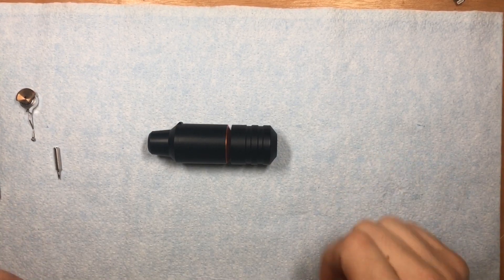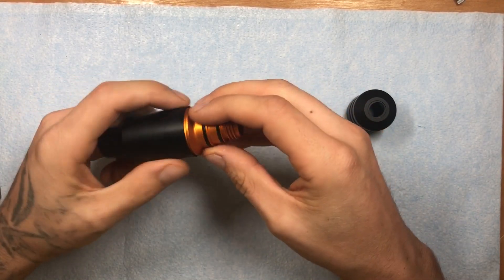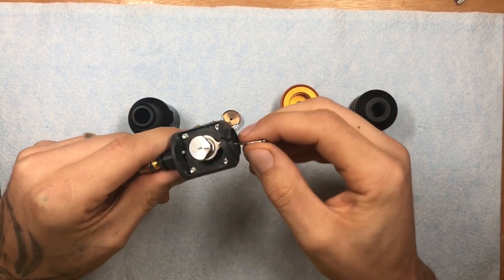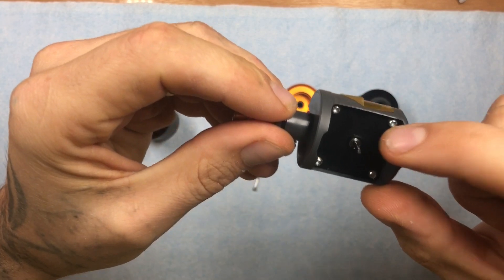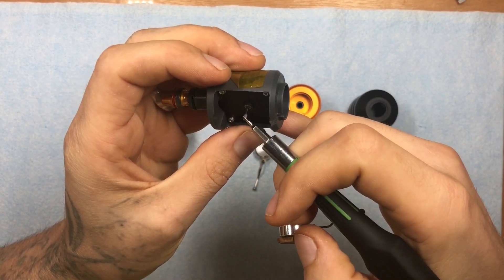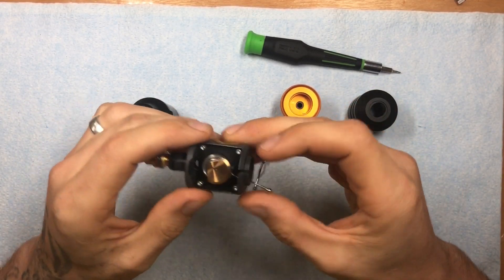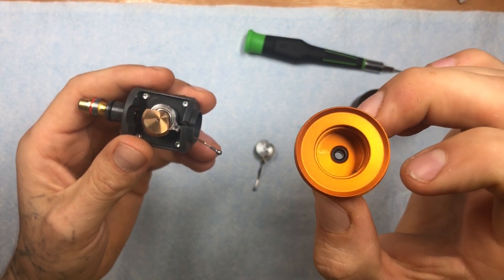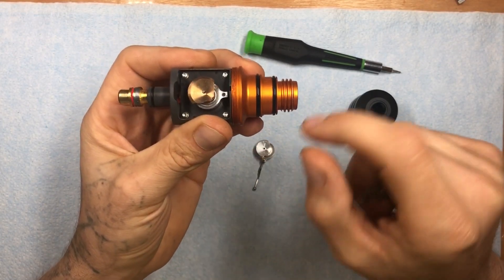Inside a Sol Nova Cheyenne Teardown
Here’s what the inside of a sol nova looks like.
By Stacey Dickson 💫

⭐️Sol Nova RCA conversion video below ⭐️

Cheyenne tattoo equipment